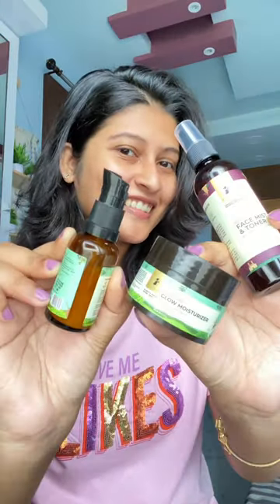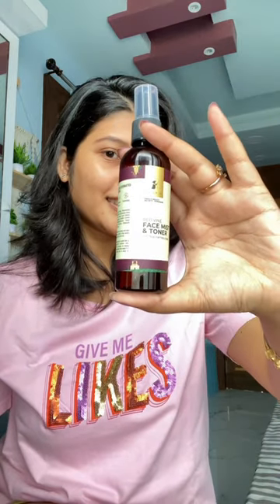Monsoon Skincare with Pilgrim 🌧️skincare